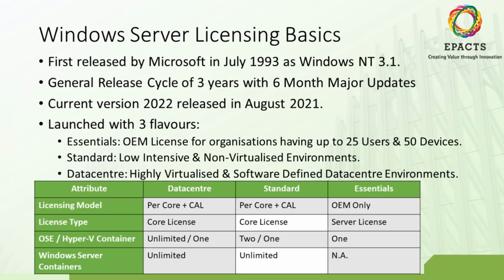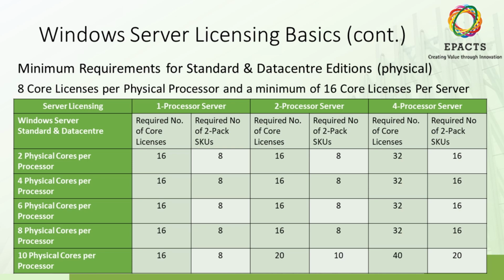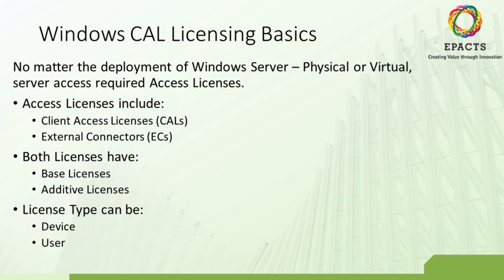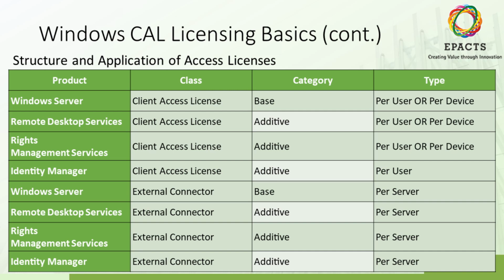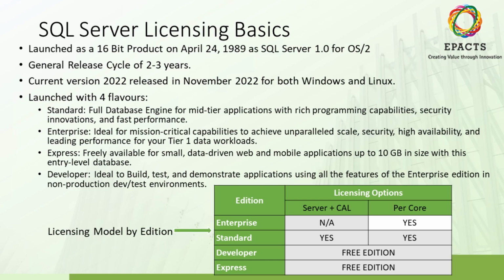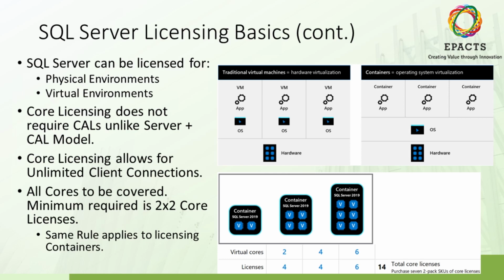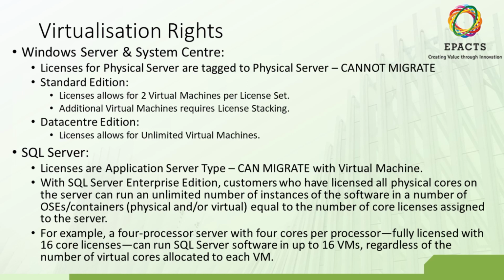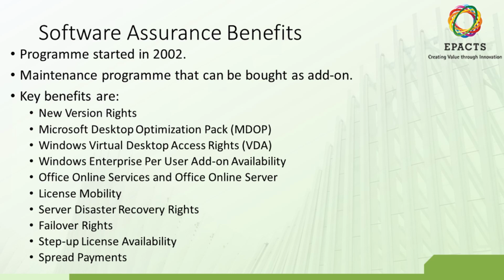Demystifying Microsoft Windows & SQL Server Licensing | May 25 2023 | Epacts Podcast Series.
Our expert speakers will showcase how to gain a competitive edge by optimizing Microsoft Licensing Strategy and how you can take advantage of the latest features and benefits Microsoft offers while also reducing costs and improving efficiency.